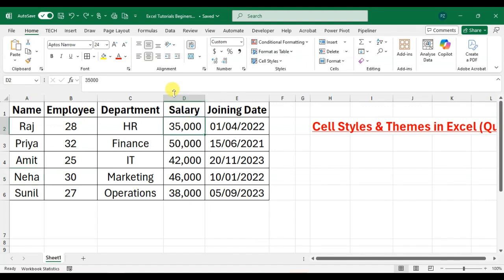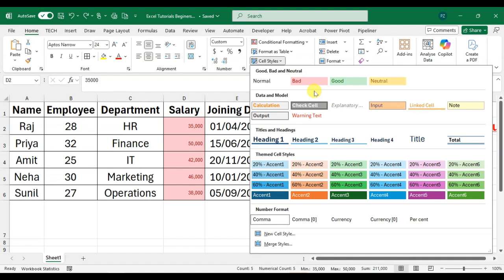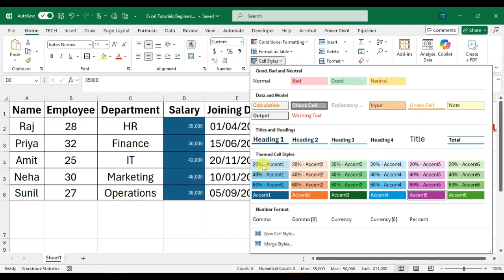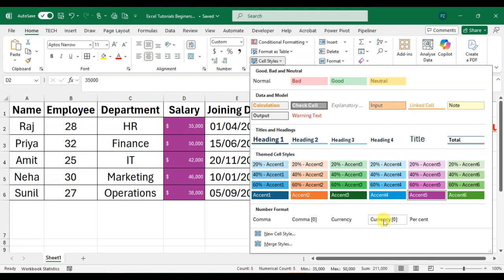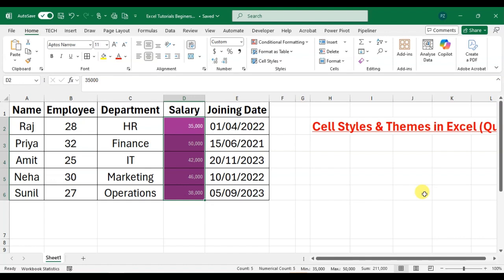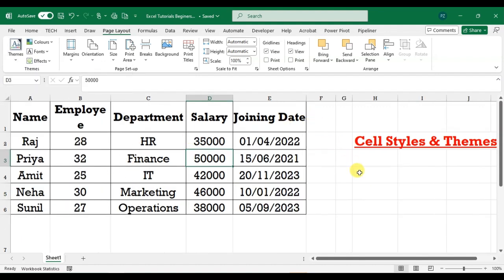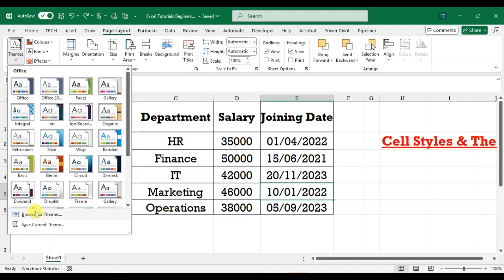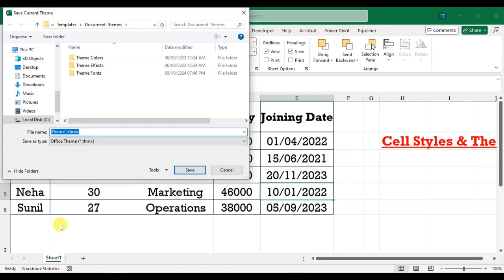Use Cell Styles & Themes in Excel | Quick & Easy Formatting Tips | Excel for Beginners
This video we will learn cell style and themes in Excel. So let's start. So let's start the cell style. First select the cell you want to format. So here I select the salary column. Then go to the home tab in style group. Click on the cell styles option and here you will find the ready made style like the heading, titles, good, bad, neutral formatting. Okay
cell styles in excel
excel themes tutorial use cell styles and themes in excel
excel formatting for beginners quick
excel tips customize theme in excel
apply cell styles excel excel basics formatting guide